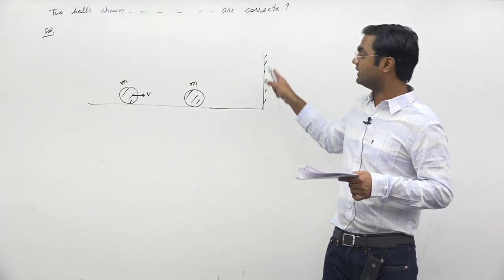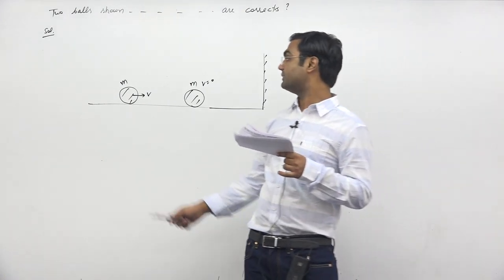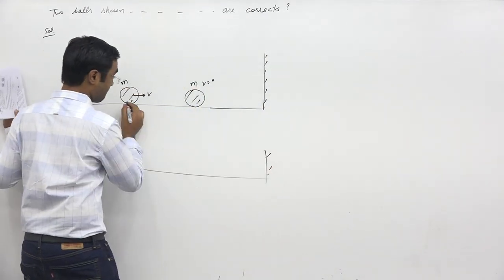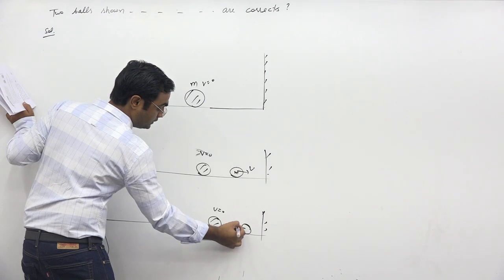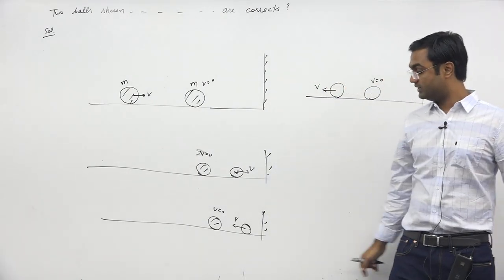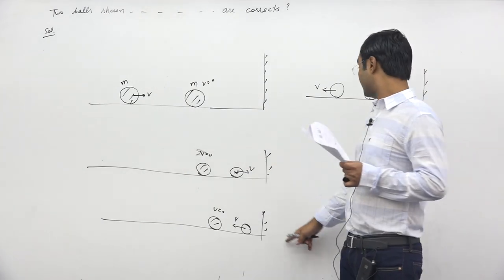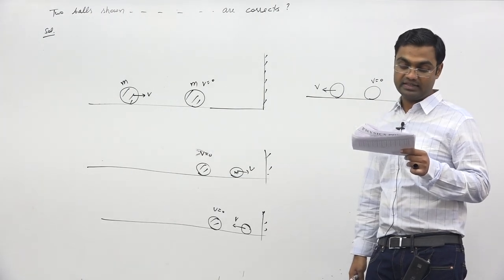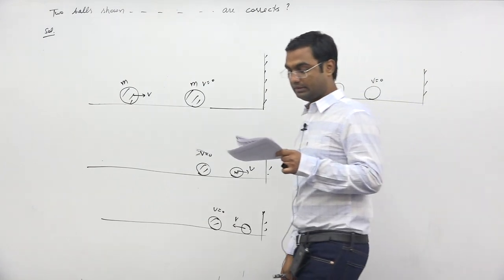Two balls shown in fig. are identical, the first is moving with speed v towards right